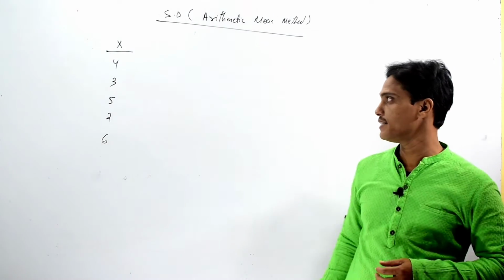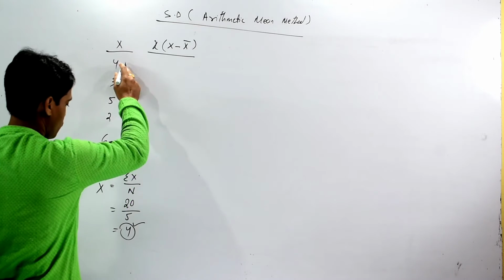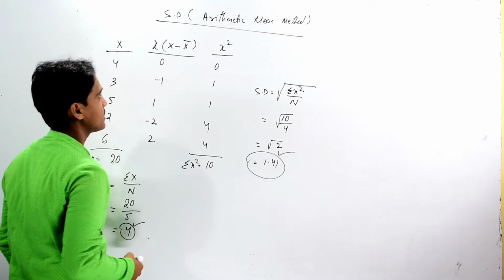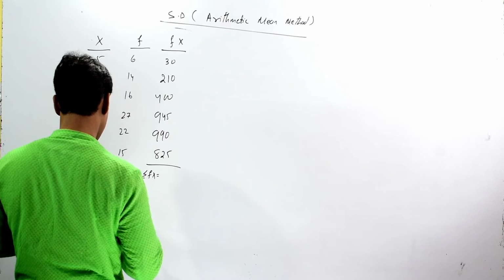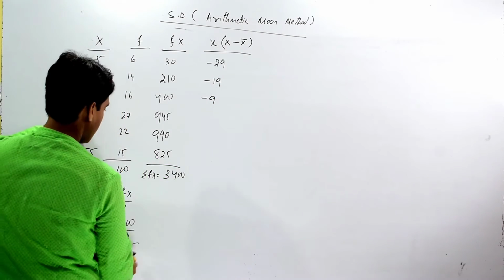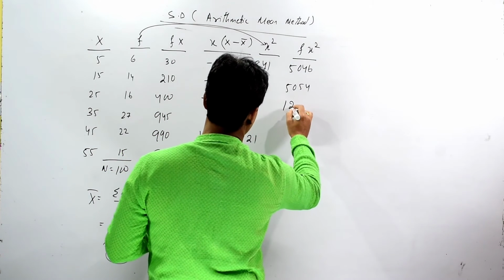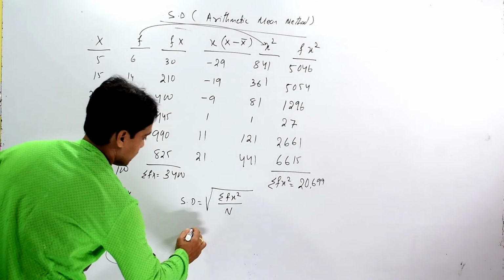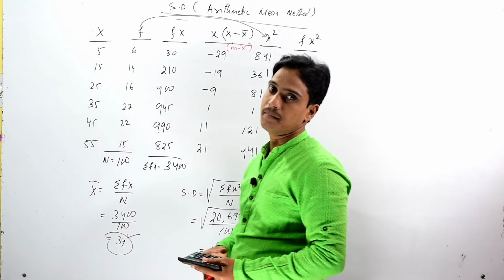Standard Deviation underArithmetic Mean Method|Commerce Semester III & Class 12|TITIKSHA EDUCATION